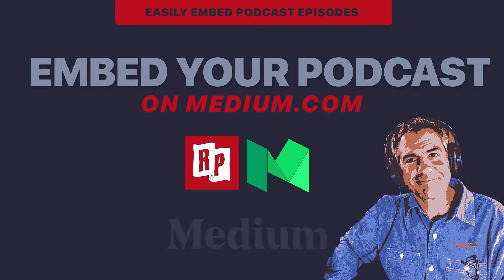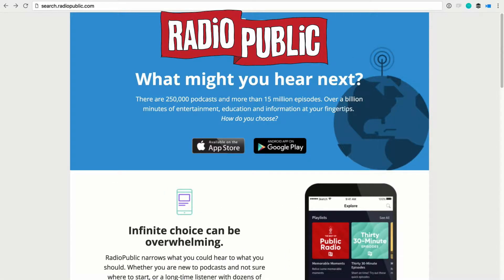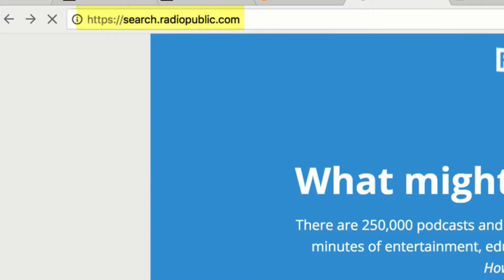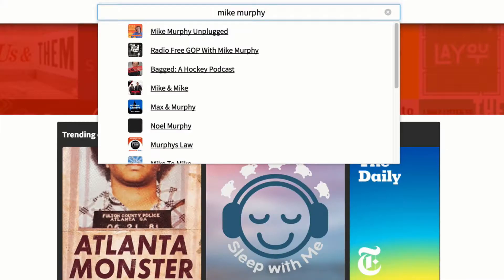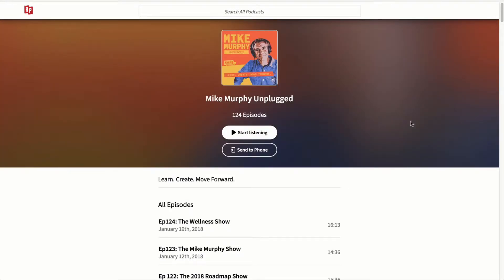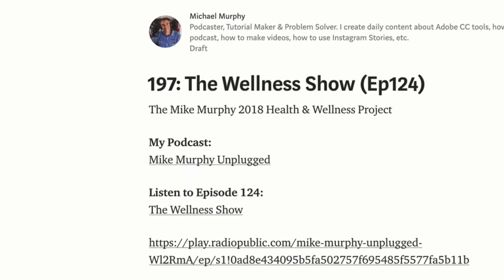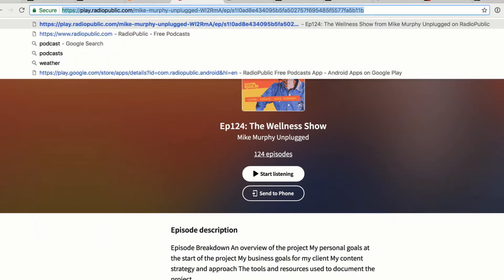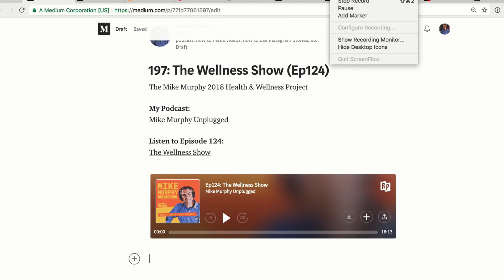How to Embed Podcasts on Medium.com using Radio Public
How to embed RadioPublic.com podcast player on Medium.com.

Writing on Medium.com and want to include audio embeds of your podcast or any podcast in your story?

How to Embed Podcasts on Medium.com using RadioPublic:

2. Search for your podcast in upper search box
3. Click on Show
4. Click on Episode
5. Copy Link in browser bar
6. Open Medium.com
7. Write a Story
8. Paste link in article
9. Hit Return/Enter
10. Podcast Player should be embedded
11. Done

Note: You can embed the player on other websites the same way.

Can't find your podcast on RadioPublic?
Paste your RSS feed or contact RadioPublic

How to Embed Podcast Episodes on Medium.com